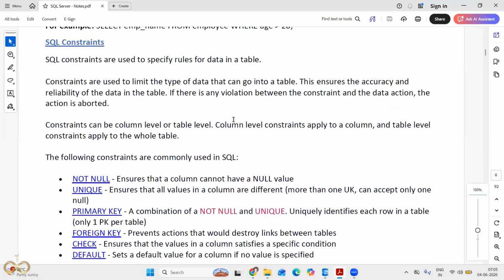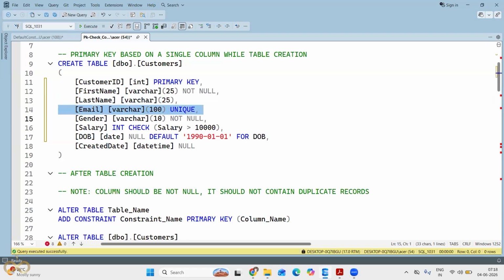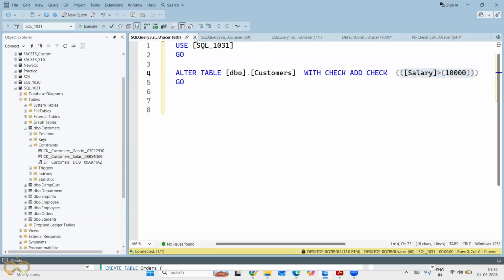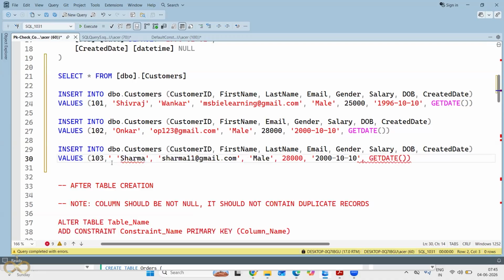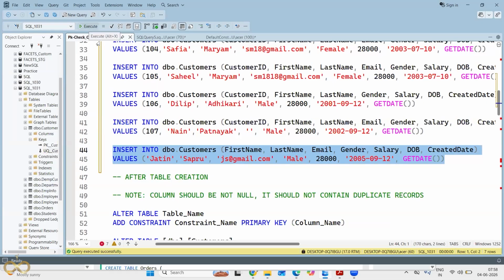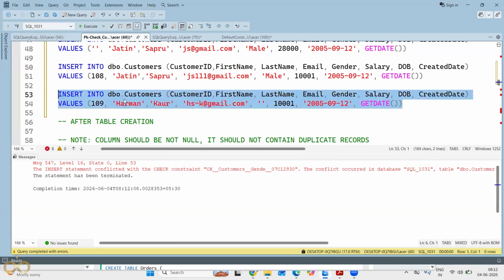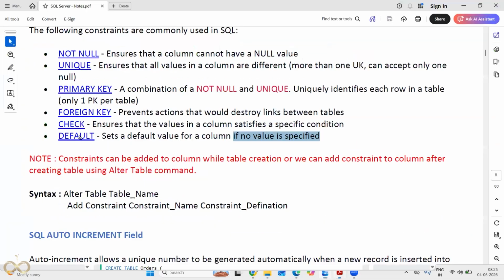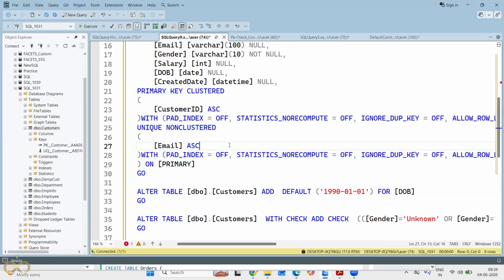SQL Constraints During Table Creation in MySQL and SQL Server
Unlock the power of SQL constraints during table creation 🚀In this video, you'll learn how to add SQL constraints to your database tables to ensure data integrity and consistency.From primary keys to check constraints, we'll cover it all.

• Understand the types of SQL constraints• Learn how to add primary keys, foreign keys, and check constraints• Discover best practices for constraint usage in database development

SQL constraints are rules that you can apply to the data in a table to ensure it meets certain conditions. When creating a table, you can add constraints to enforce data integrity and consistency.

Understanding SQL constraints is crucial for any database developer or administrator. By learning how to use constraints effectively, you'll be able to create robust and reliable databases that meet the needs of your organization.

Zorba softED provides online IT training for learners who want practical IT skills and career-focused learning. Our courses are designed to help you gain the skills and knowledge you need to succeed in the IT industry.

This video is perfect for anyone who wants to learn about SQL constraints and how to use them in database development. This includes:- Database administrators- Database developers- Data analysts- IT professionals

🔗 Important Links